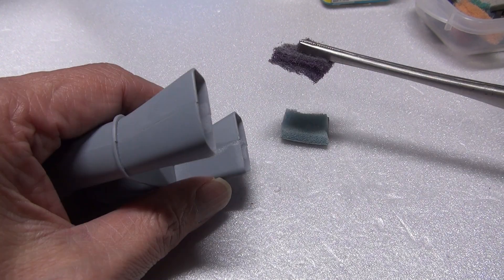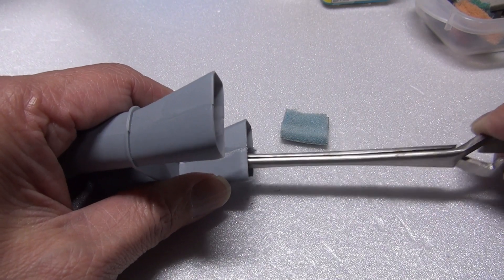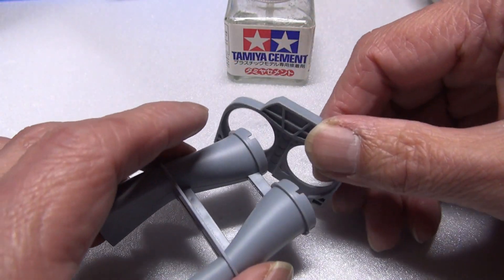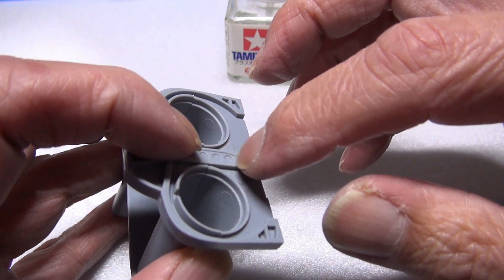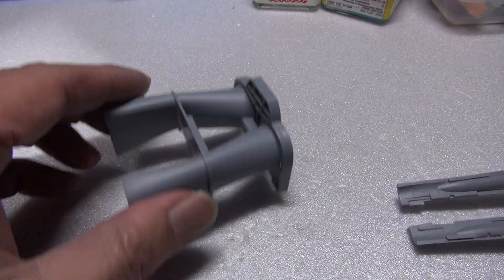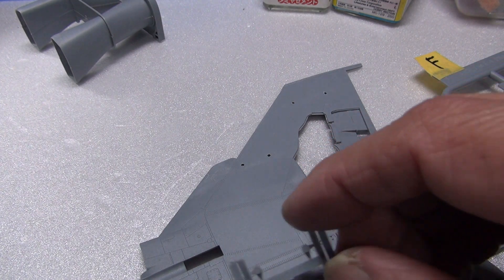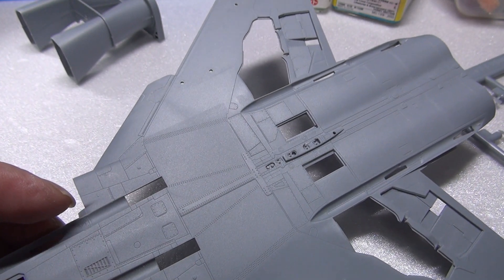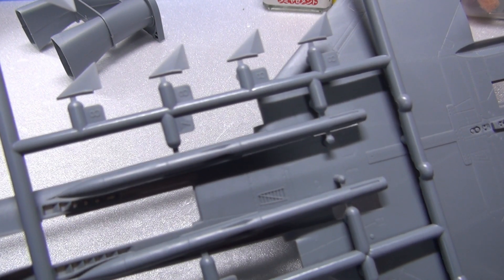主翼と胴体の組み立て｜造形村 1/48 Fー4E ファントムII EP05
インテークダクト内側や主翼の接着線などパテを使って合わせ目を消していきます。

あまりパテが多い場合、削る手間が発生するので、段差が消える程度に薄く塗っていけばいいと思います。

奥まっている部分を磨くのには、逆ピンセットの使用をお勧めします。

胴体下面、前のスパローランチャー後部の部品は、組み立て説明に従った場合ミサイル取り付け時は不要部品となります。

しかし私はこの部品を取り付けることにしました。

胴体下面の嵌合において不安要素があります。

胴体後部左側で上面パーツと大きくズレが生じてしまいました。
軽く押すことで入り込むので、何かで抑えながら接着をすれば、しっかりハマるかもしれません。